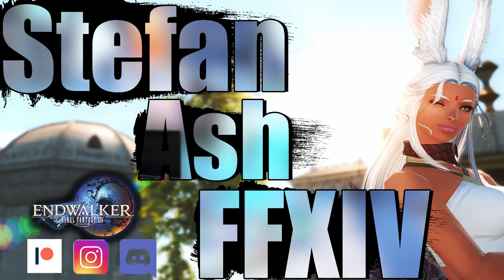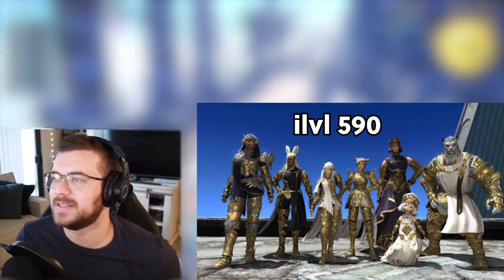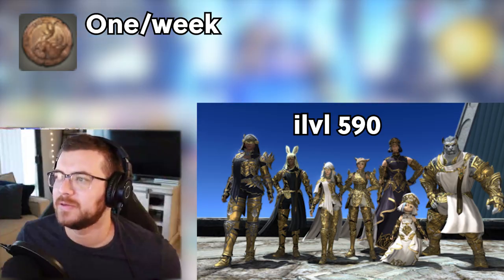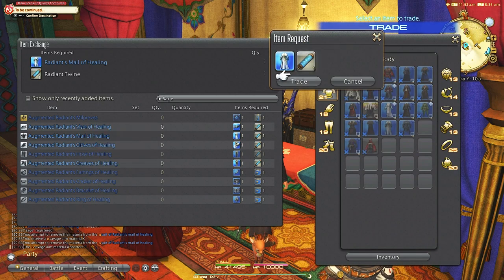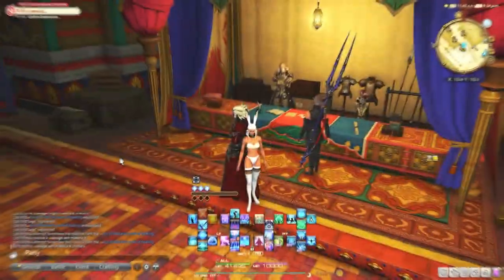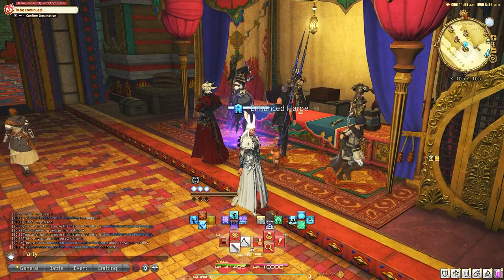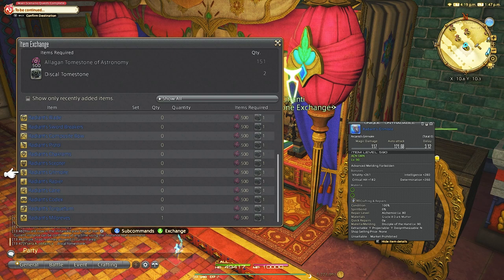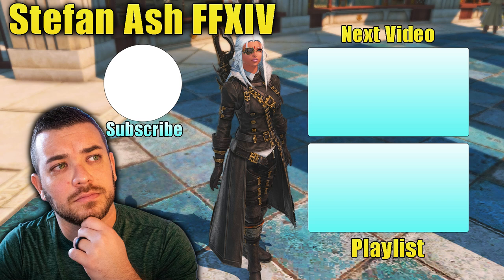Missing out on these weekly! | FFXIV Gear and loot lockouts